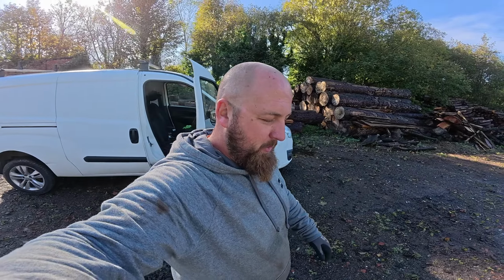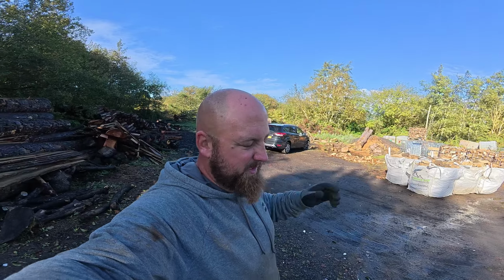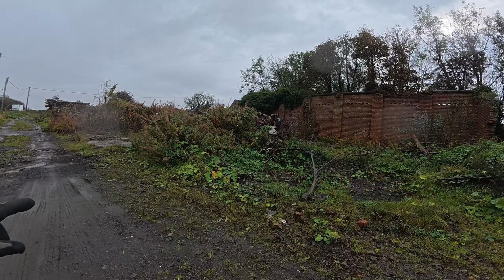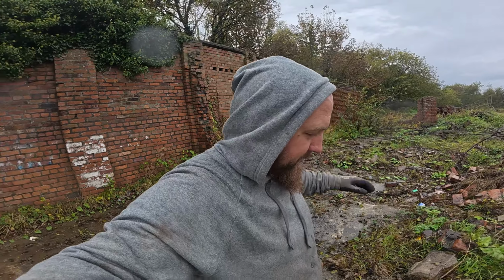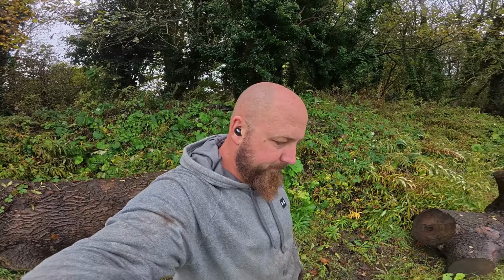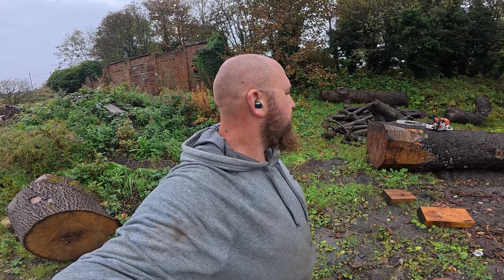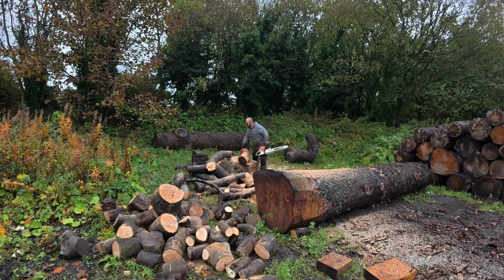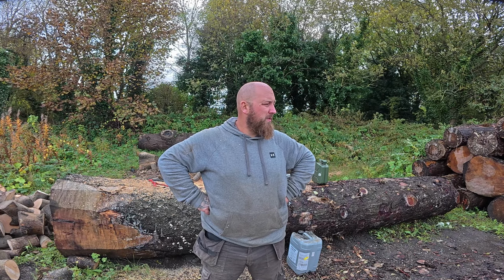First Kiln wood out and woodyard update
Hi all, welcome back to another video. On this one ill let the video do the talking like i always do.
Id like to thank Archie from @oakfarmfirewood for helping me out with the kiln process and giving me some advice and tips on the kiln. Go check his channel out and give him some love from me.

Thank you to everyone who watches and as always, leave a comment or send me an email at or check me out on instagram at Wavy_Wood_Sawmill or on facebook at Wavy Wood Sawmill.

Thank you all again.